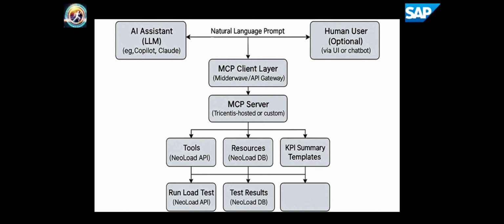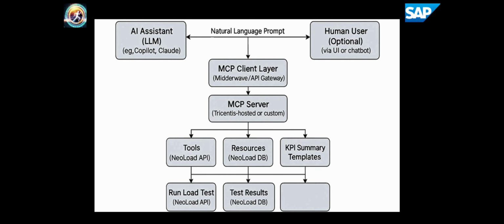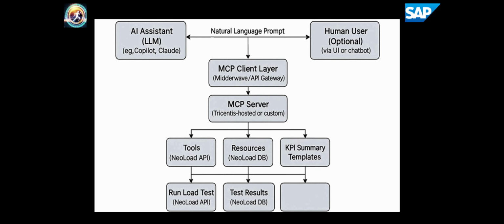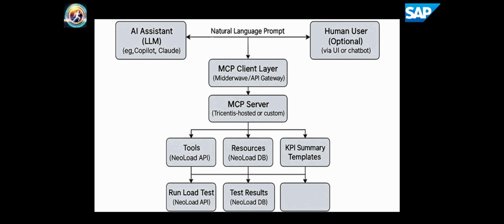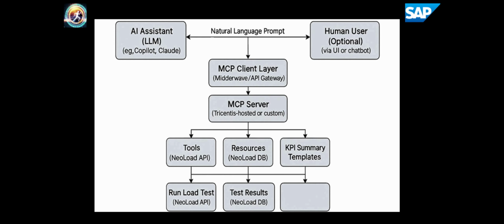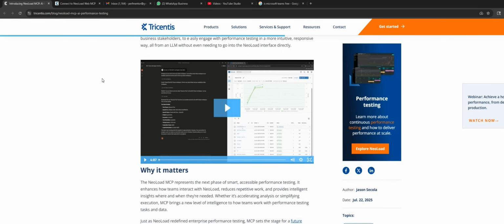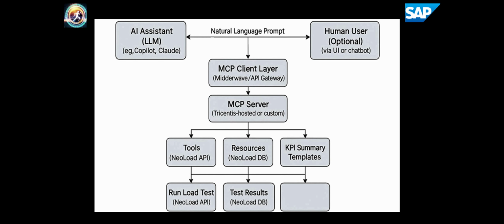Neoload PT | AI Adoption in performance Testing | MCP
Automated Load Testing Using AI Assistants, MCP, and NeoLoad | End-to-End Architecture Overview

In this video, we explore a cutting-edge approach to automated performance testing using AI assistants (LLMs like Copilot and Claude), MCP architecture, and NeoLoad. Learn how natural language prompts from users or AI are processed through the MCP Client and Server layers to trigger performance test actions such as running load tests, retrieving results, and generating KPI summaries.

🔍 What’s Covered:

Interaction between AI Assistants and MCP architecture

Role of MCP Client Layer and Server (Tricentis-hosted or custom)

Integration with NeoLoad API and NeoLoad DB

Automated test execution and results extraction